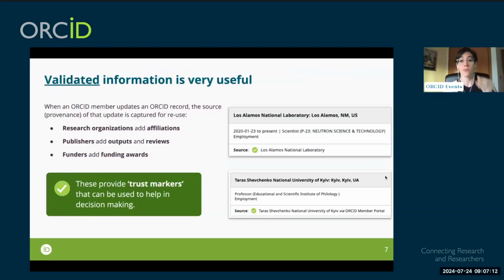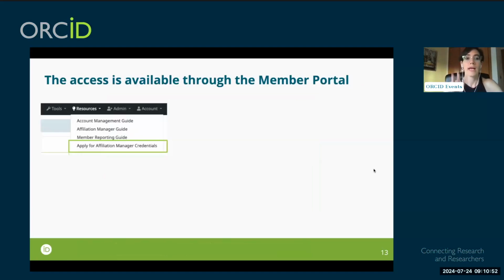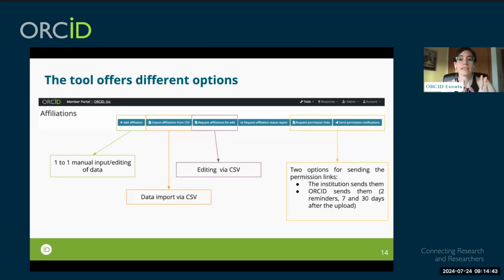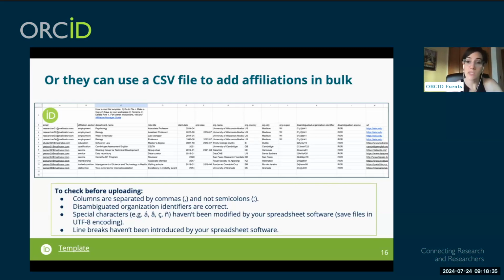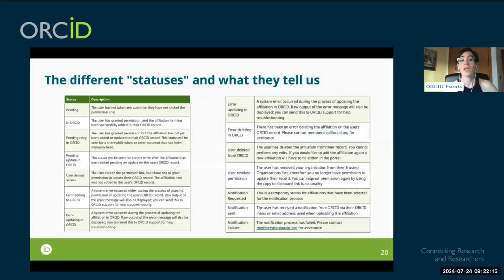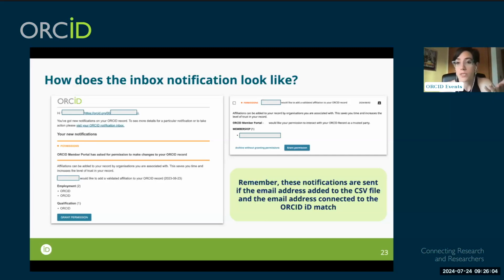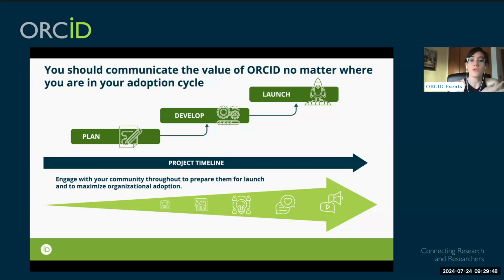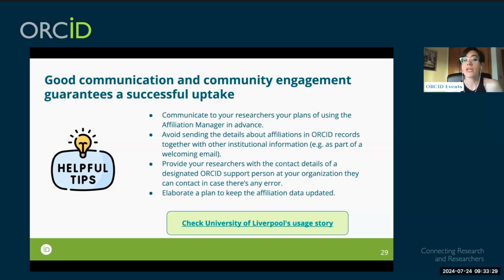I'm a Member, Now What?! - Affiliation Manager (2024)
The fifth session in our I’m a Member, Now What?! webinar series is all about the ORCID Affiliation Manager.

The ORCID Affiliation Manager, an exclusive tool available to consortia members, allows you to add affiliation data to your researchers’ ORCID records quickly, without the need for a developer or specialized IT knowledge. In this session, we share how to get started with Affiliation Manager, discuss the benefits of using Affiliation Manager—for you AND your researchers!— to populate ORCID records with affiliation data, and provide use cases to demonstrate how some ORCID consortia members are using Affiliation Manager.